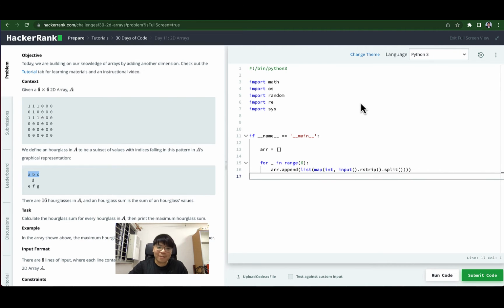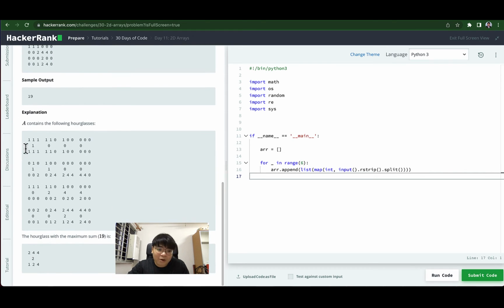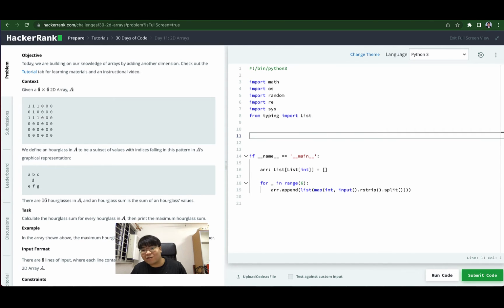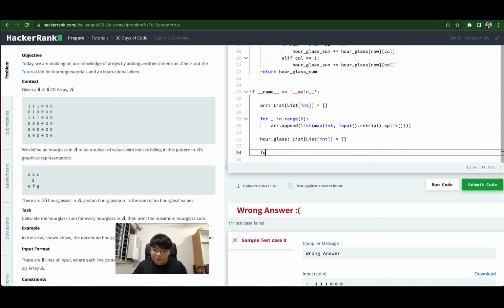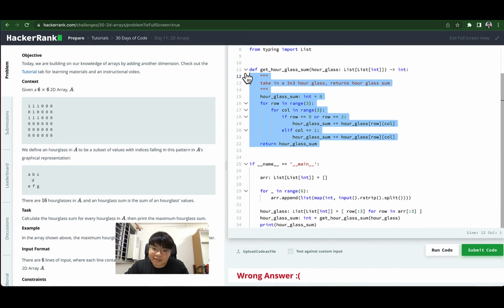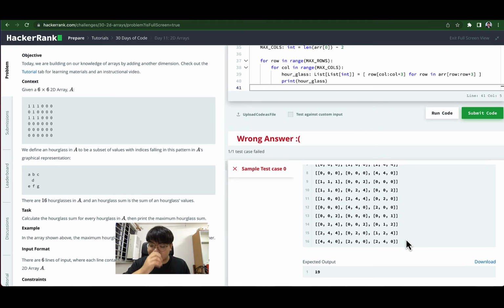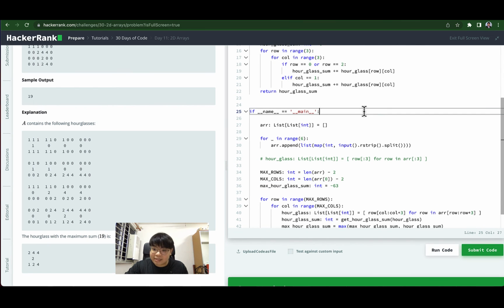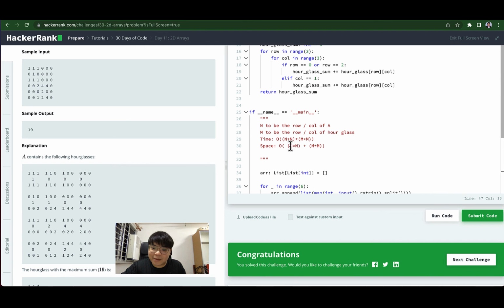Python - Day 11 - 2D Arrays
Concepts:
- 2D List Slicing to get an hour glass
- Getting the sum of a 2D List